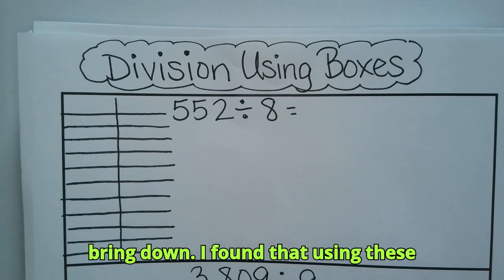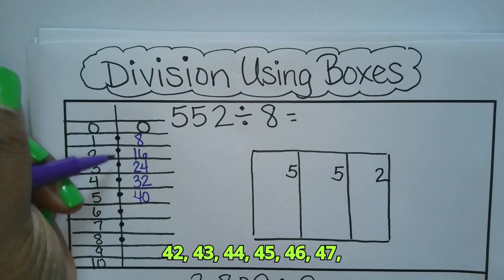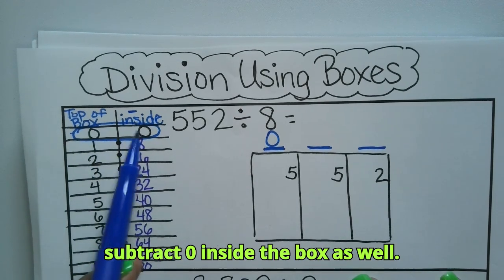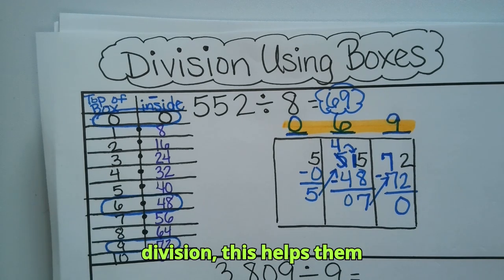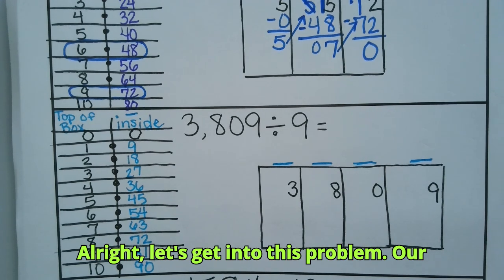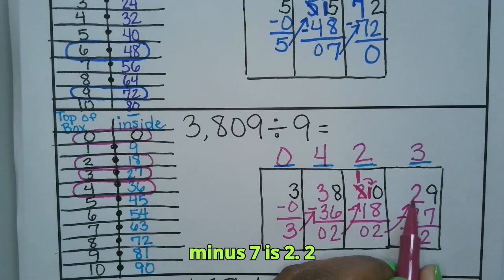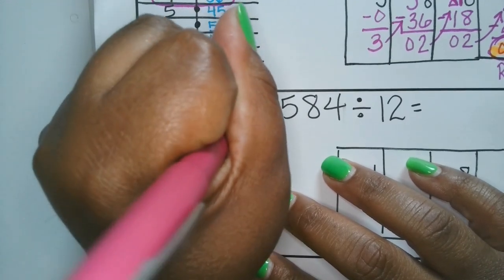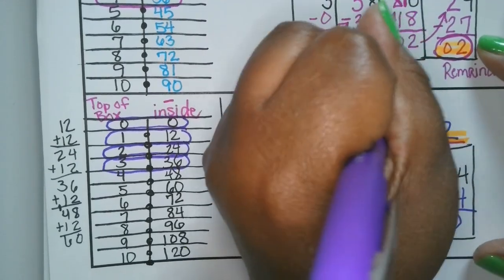Dividing Bigger Numbers Using Box Method